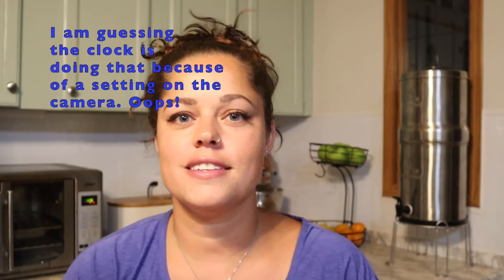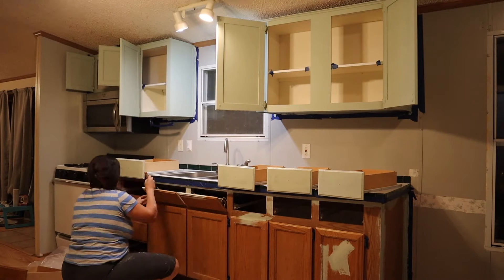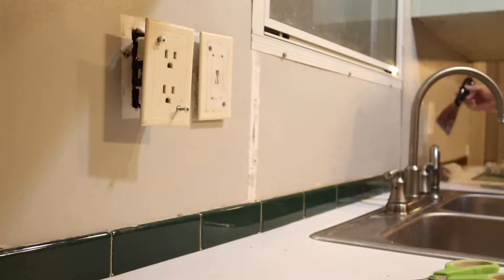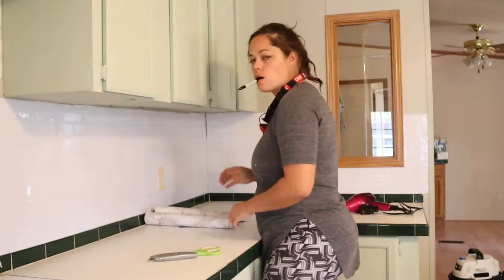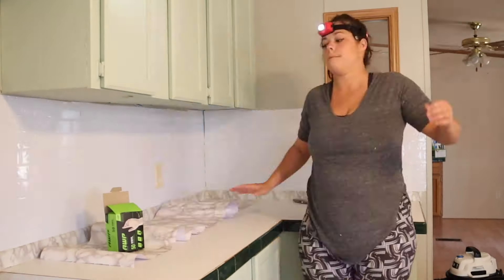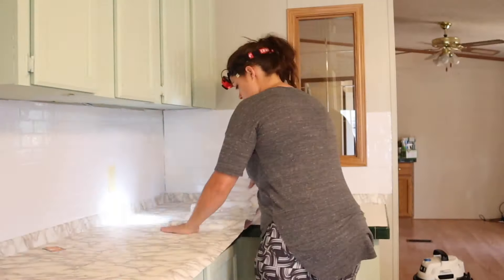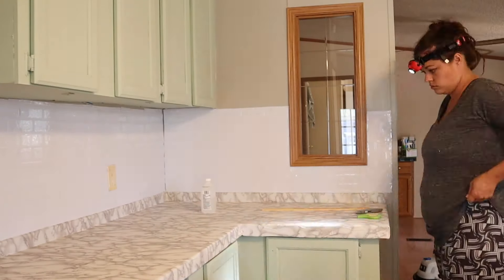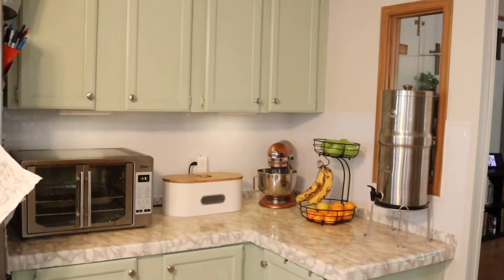Redoing Our Kitchen on a Budget- For Less than $380!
While our property had a home on it, it was very outdated. We aren't sure how long we will be living in this home, so we wanted to spend some time and money updating it...just not a lot. There are other areas we would rather save that for. So, we had a goal of spending less than $400 for our kitchen and I think it looks amazing! There are definitely a few things I would do differently, but overall, I am thrilled!

Just as a side note: The entire process probably took 3 actual, dedicated days. They just happened to be spread out over several weekends! This includes drying time!